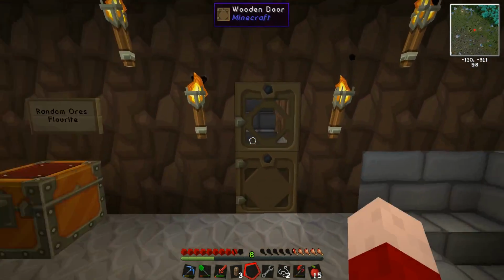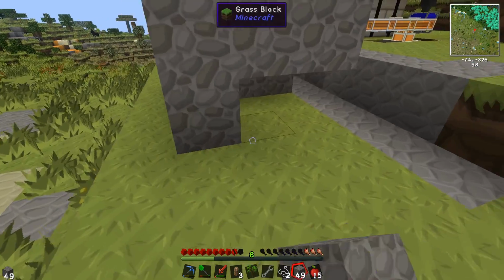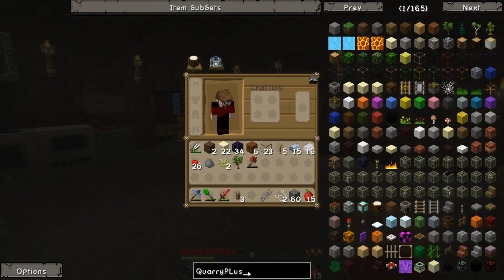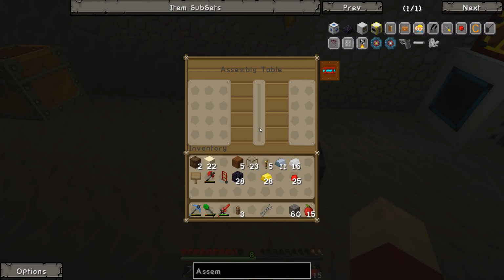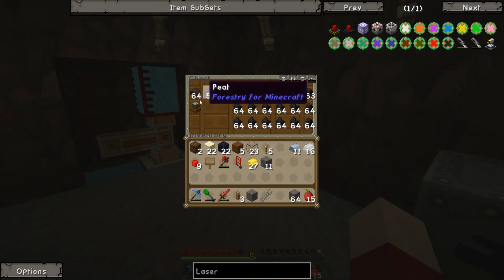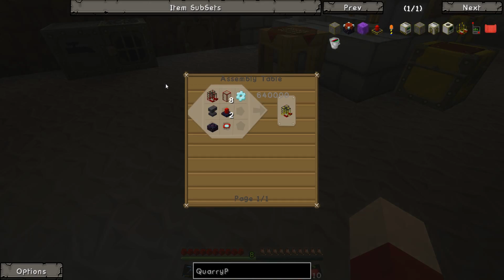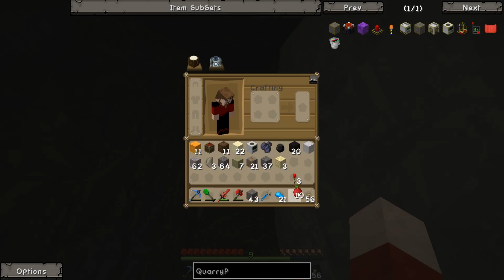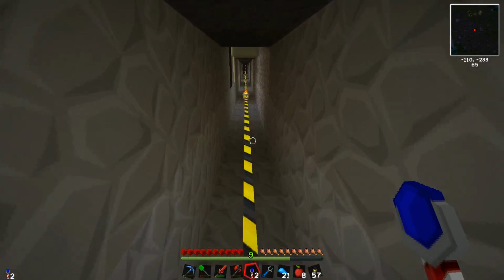[OLD/UNFINISHED] Rexxar Plays: FTB Monster - #23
This is my first ever minecraft (technically modded minecraft) letsplay series. Like with the other videos, I'm re-uploading it here from my old account for posterity and for convenience sake.
Sadly unfinished because... well, it kind of stopped being fun.
But I make no promises because the Monster modpack uses MC1.6.4 which absolutely hates Java 8, and personally I much prefer 1.7.10. :)

Sorry for the mic quality, used a webcam for microphone back in the day.

Also if the video ends up having audio/video sync issues, I apologize.